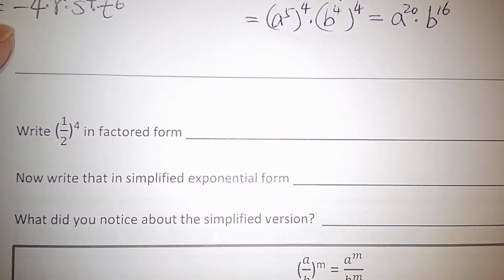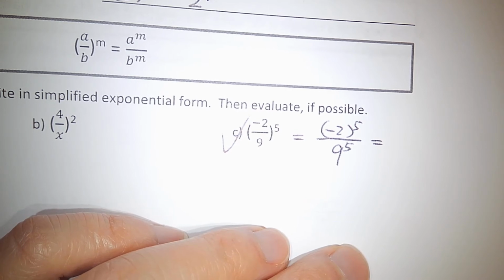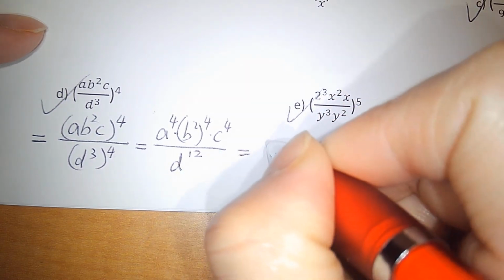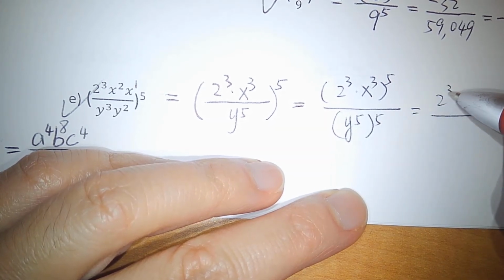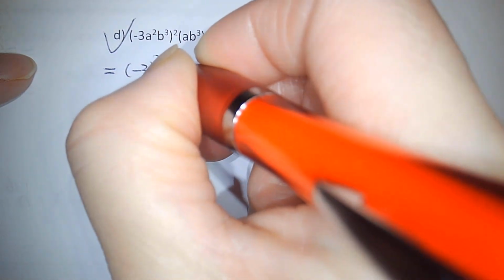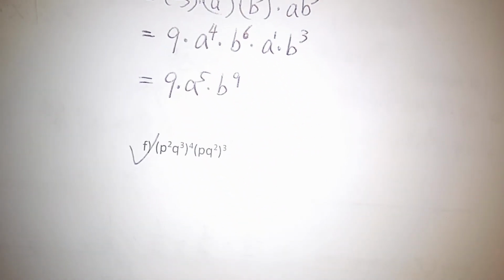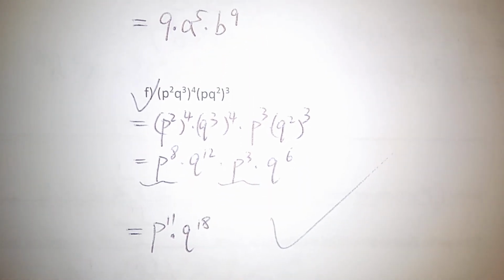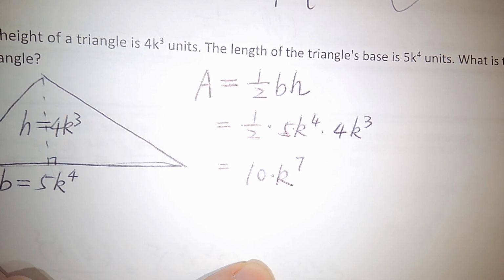Math 023 5.1 part 1